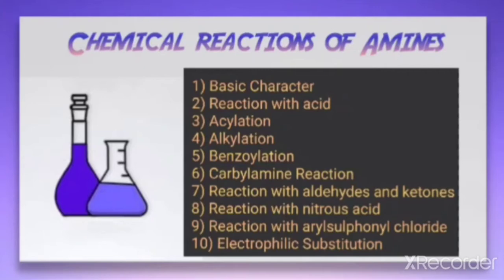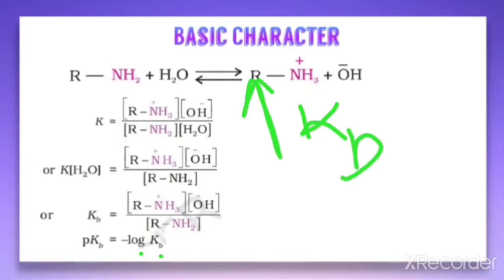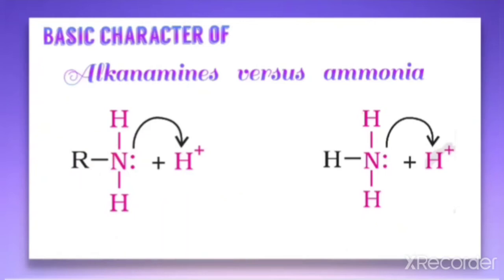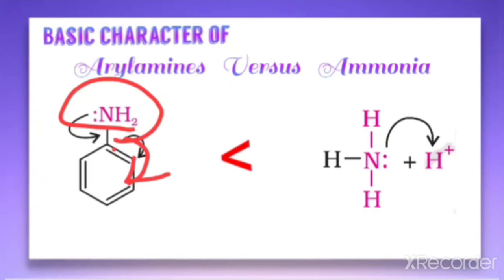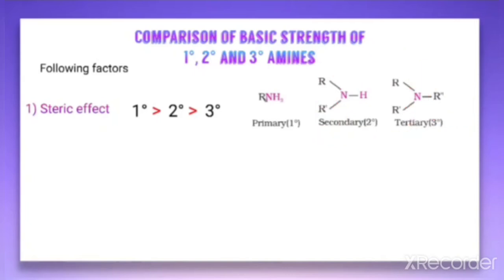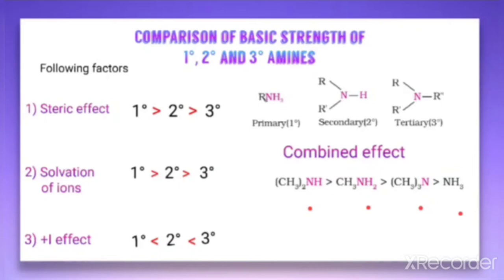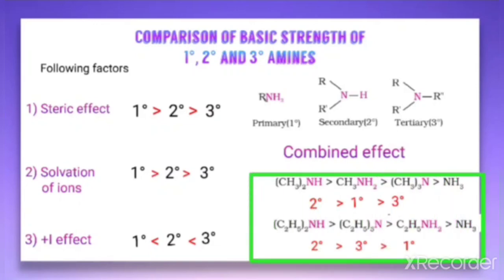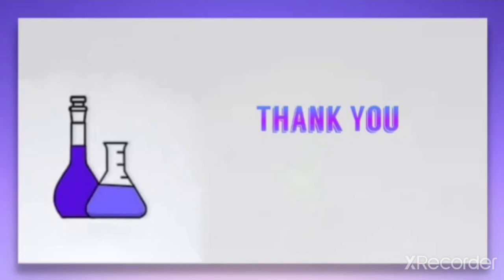12std, Basic Character of Amines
Amines, 12std, CBSE